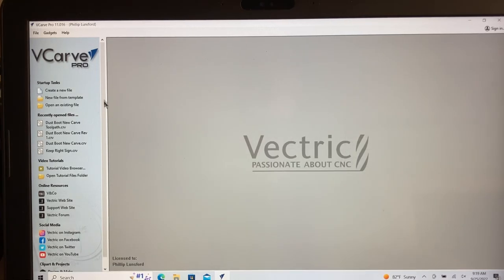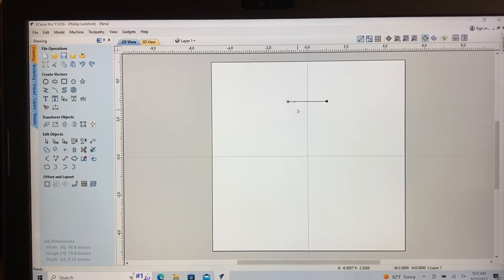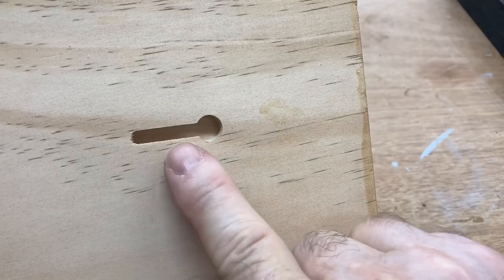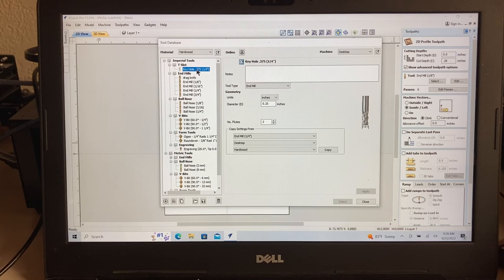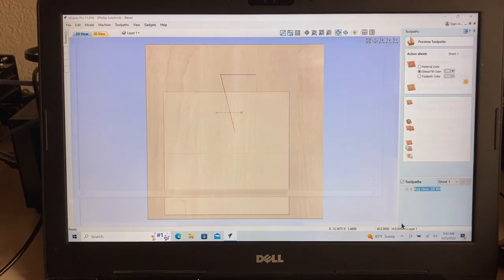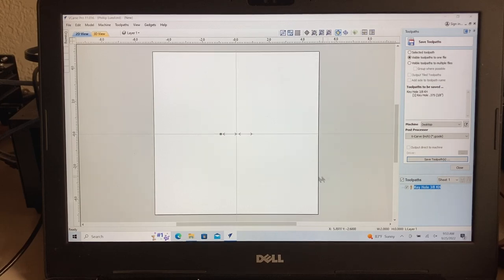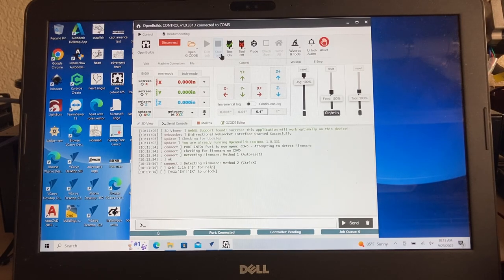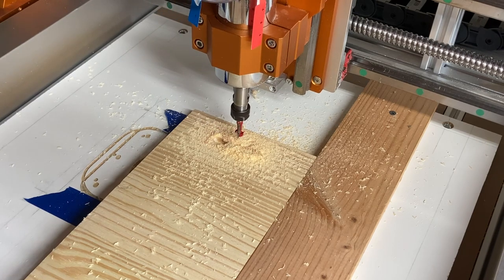How to Design and Carve Keyhole Slots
One more method, I’ve shown the Easel App and I’ve shown a router table with no CNC, now it’s time to show VCarve by Vectric. Super easy!

Frequently needed supplies:
90 degree v-bit
60 degree v-bit